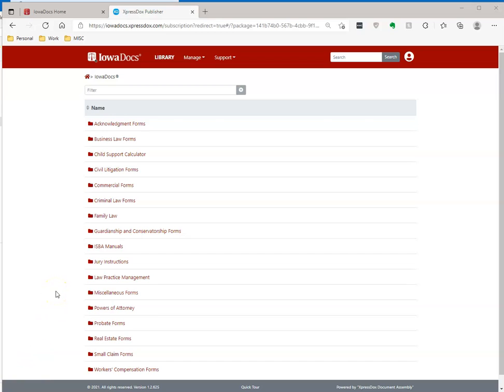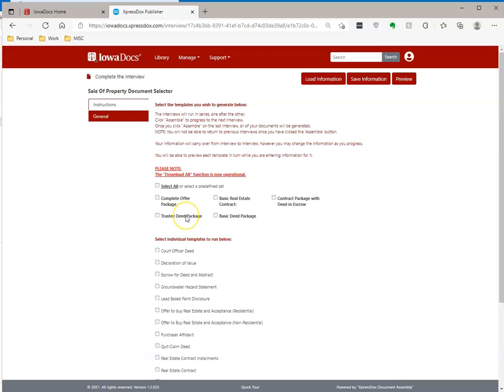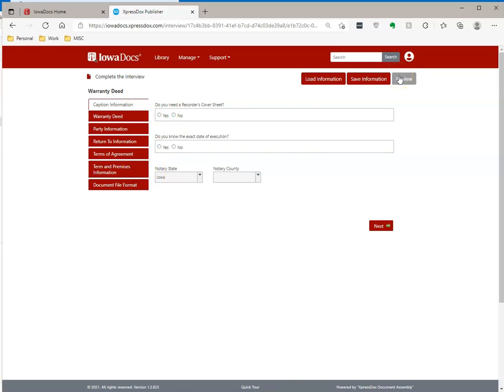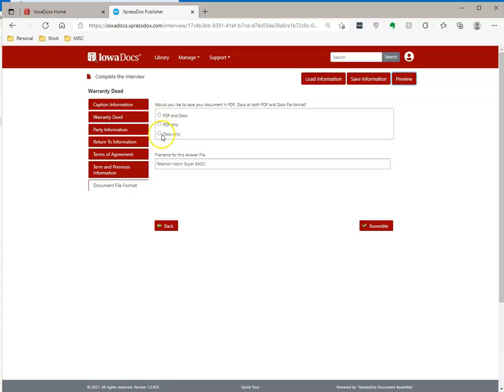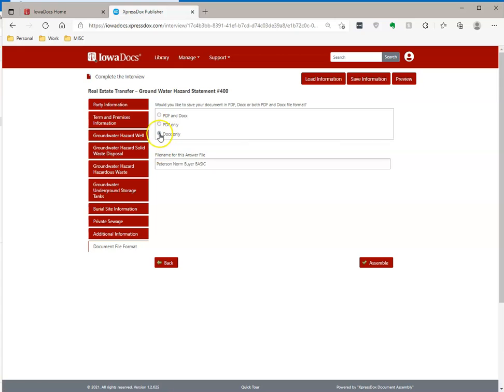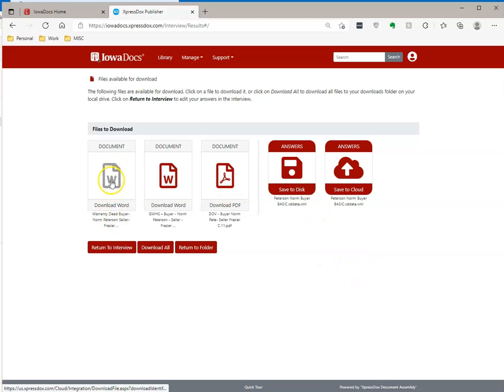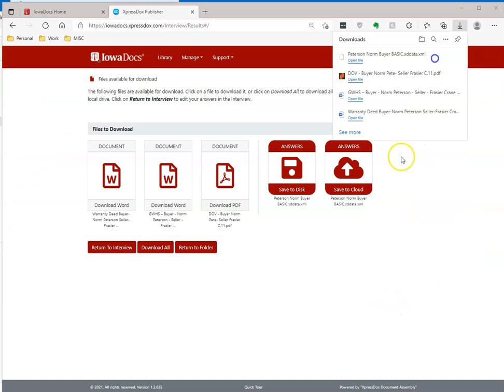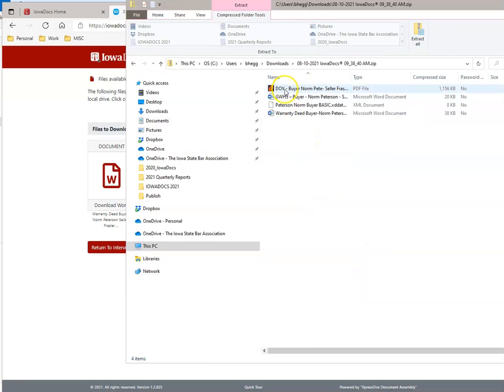How to use the "Real Estate Package" in IowaDocs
Quick tutorial on using the new "Real Estate Package" in IowaDocs